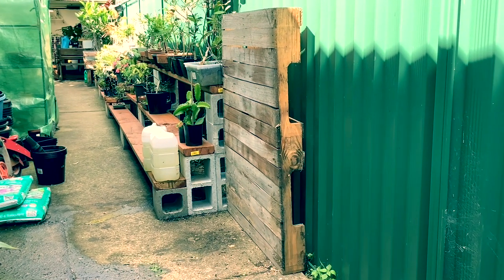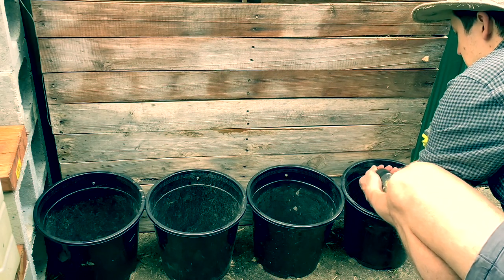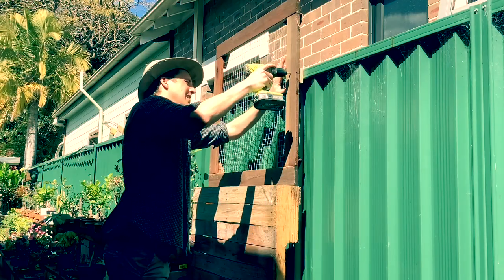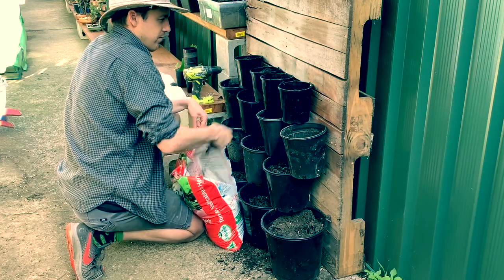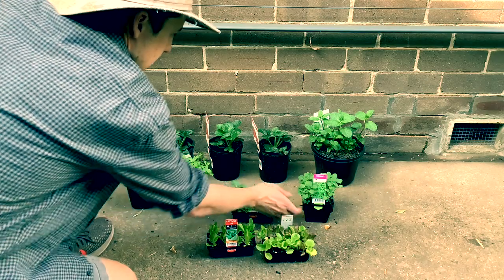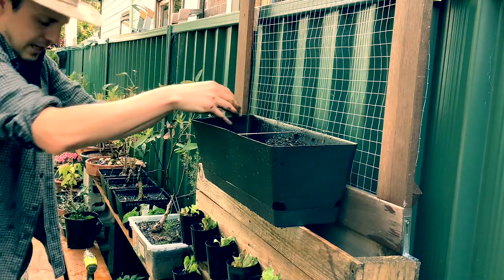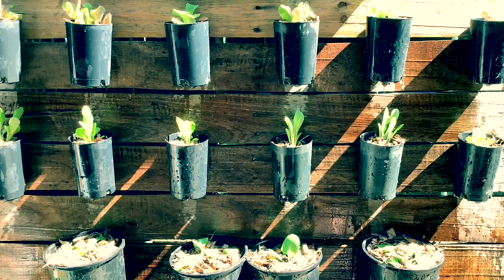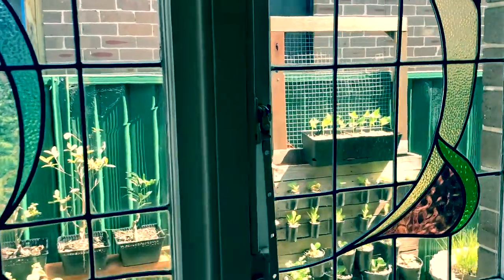DIY Vertical Veggie Garden for Small Spaces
Are you looking for a cheap and easy way to grow vegetables? Do you have have a limited space? This is the video for you!

I build a DIY vertical vegetable garden in my driveway out of all recycled materials.